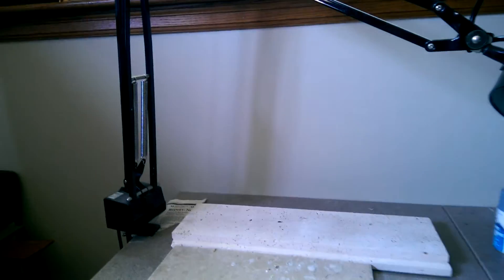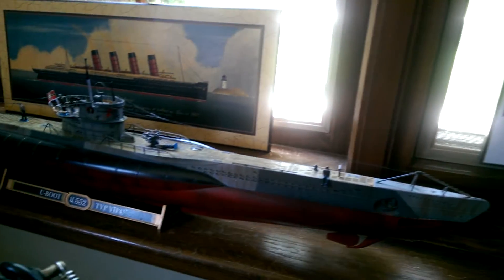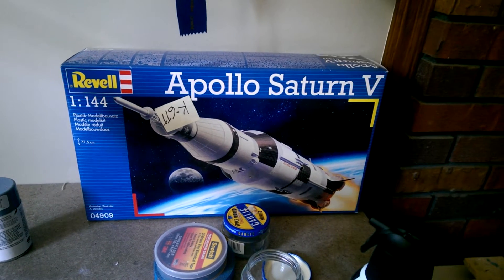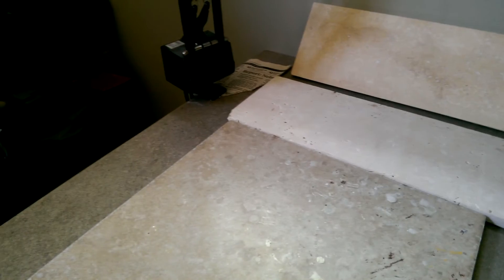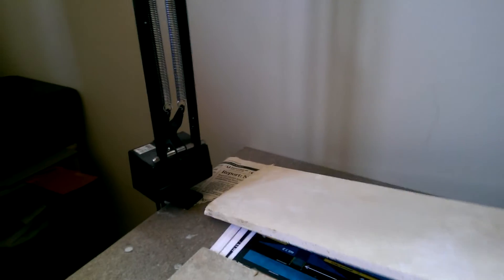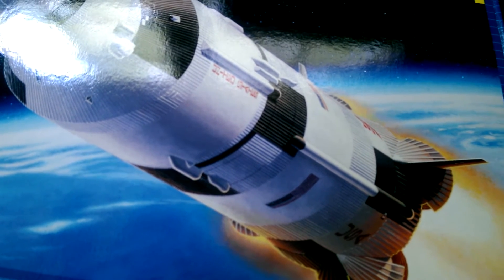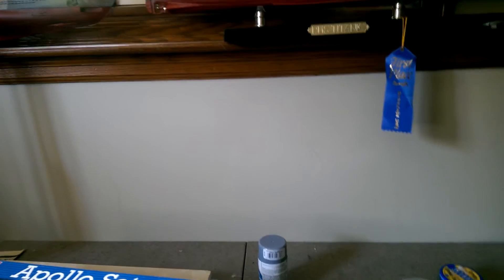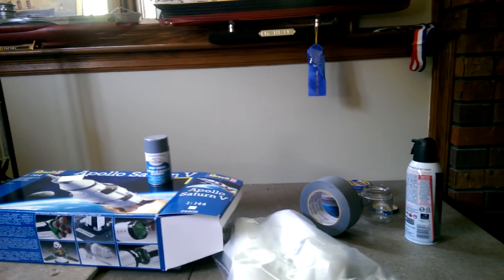Saturn V build part 1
Revell Saturn build